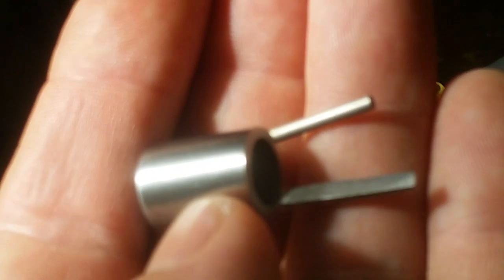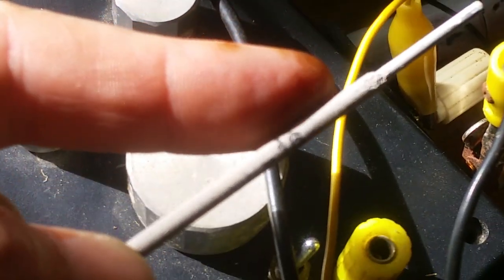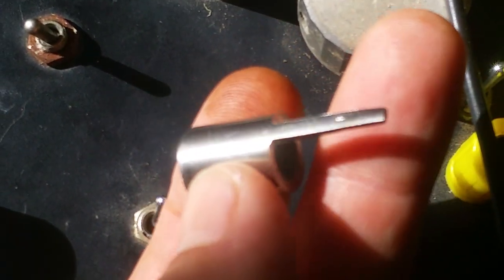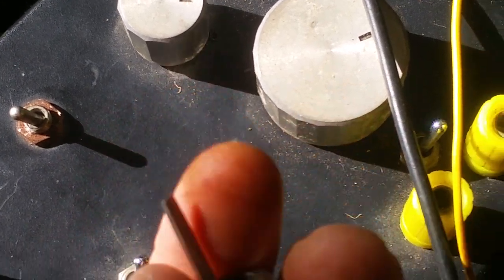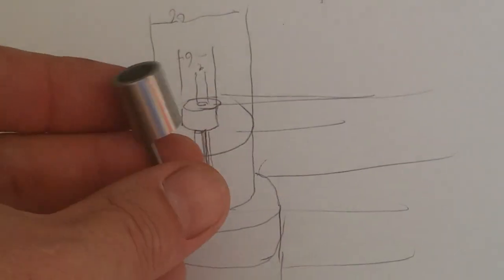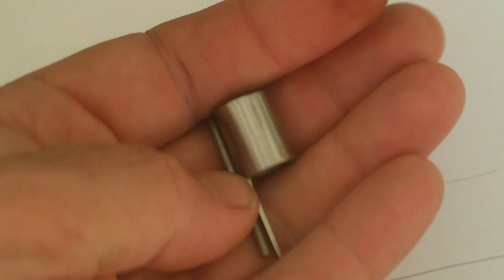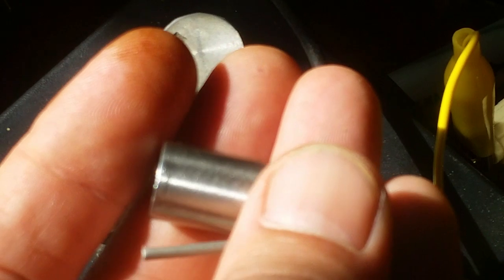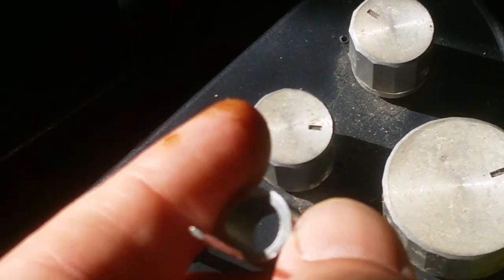Tiny resonant cavity cell. HHO Stan Meyer Technology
a look at the metal parts for the next cell...